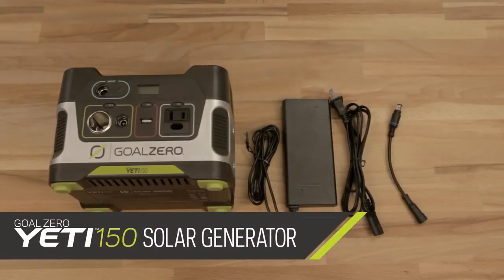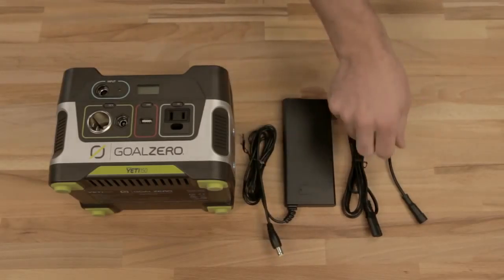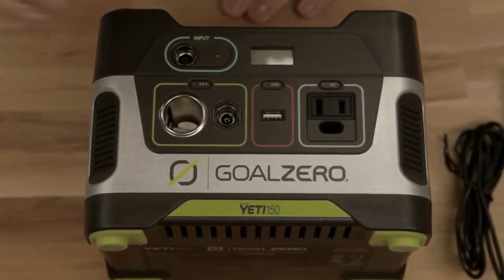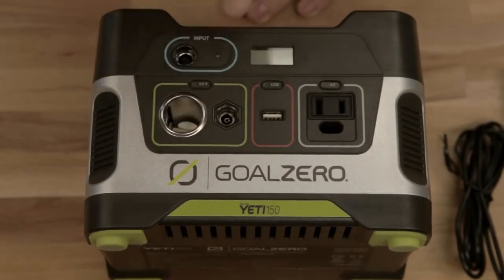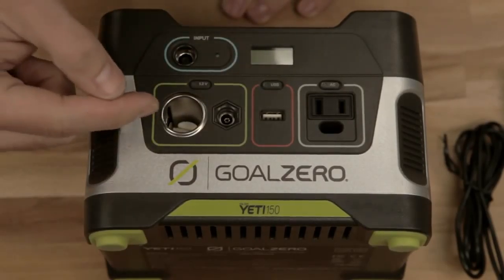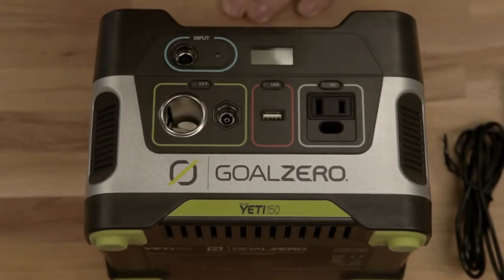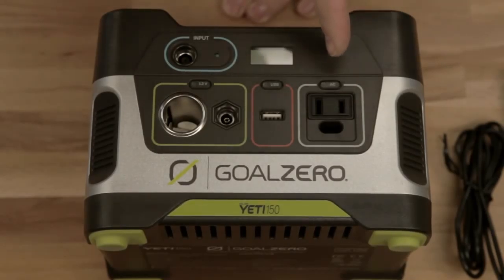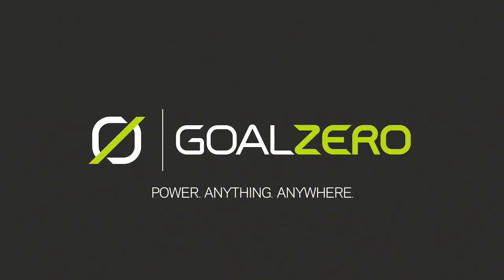GoalZero Yeti 150 Power Bank